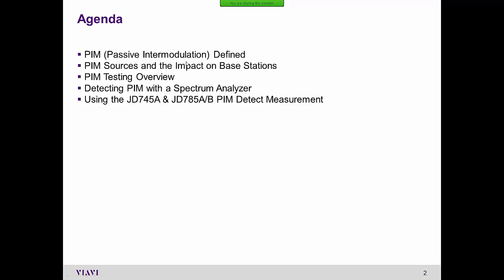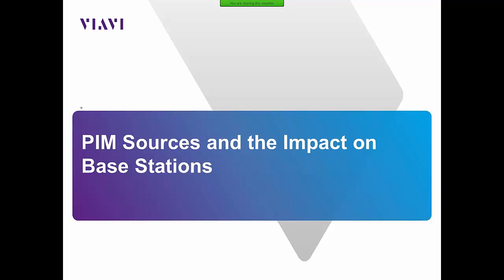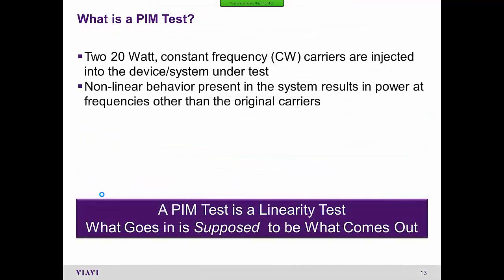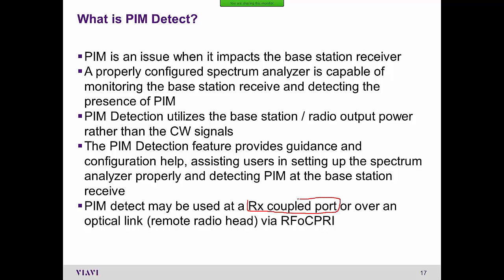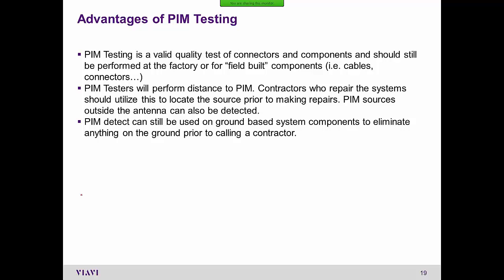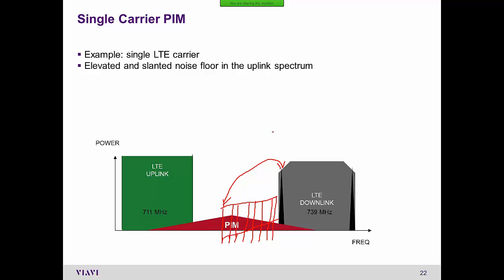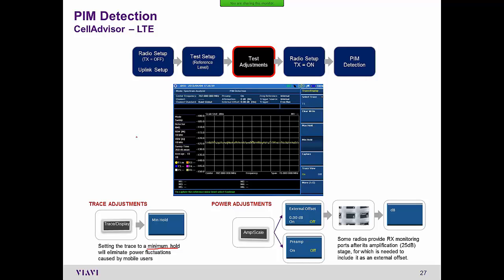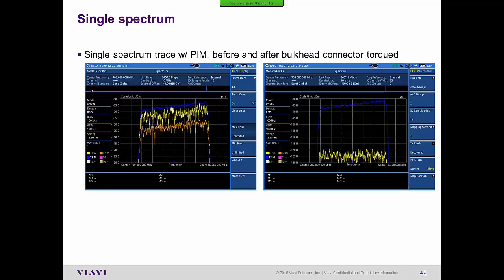VIAVI CellAdvisor - PIM Detection Using a Spectrum Analyzer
Learn how to conduct PIM testing using CellAdvisor. Includes a definition of passive intermodulation (PIM), PIM sources and how they affect base stations, and an overview of PIM testing.